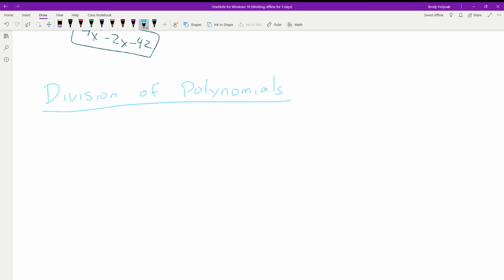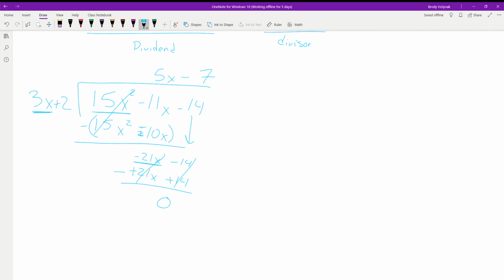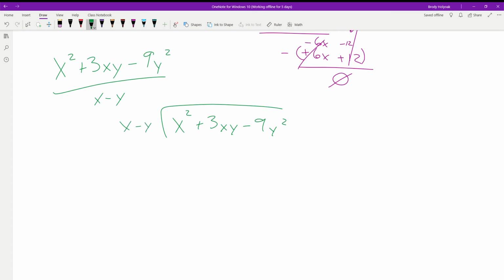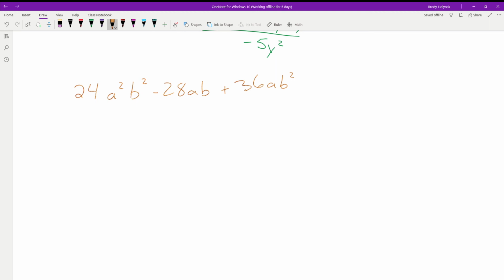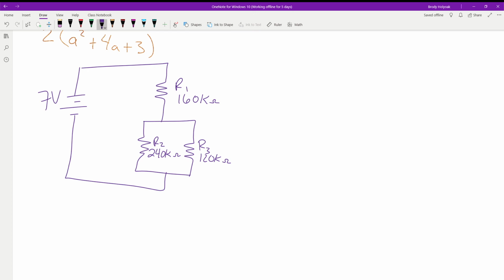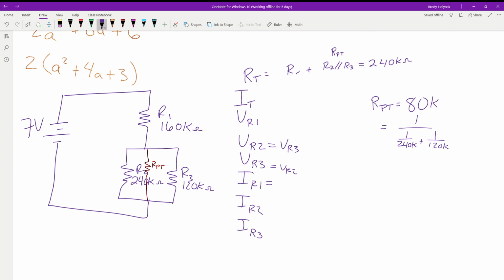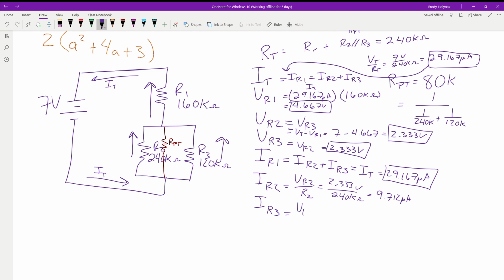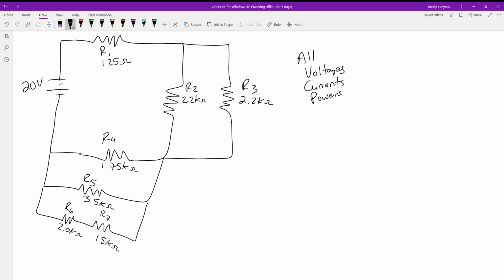Week 4 Theory Tuesday Pt2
Series - Parallel Circuits- Terminology and Math